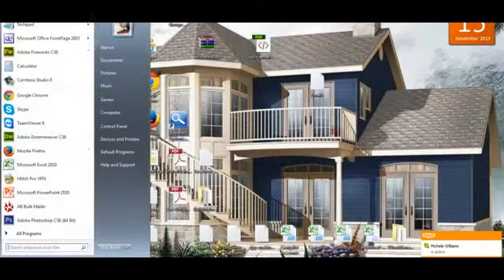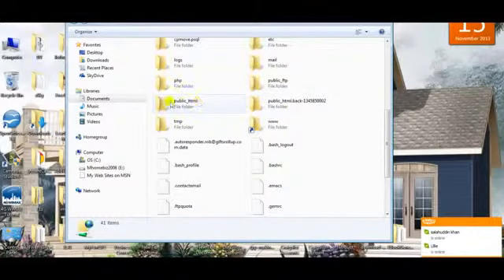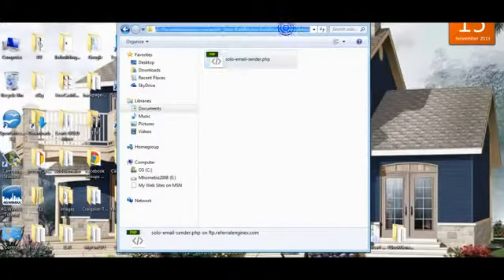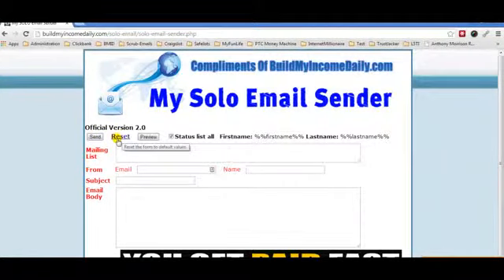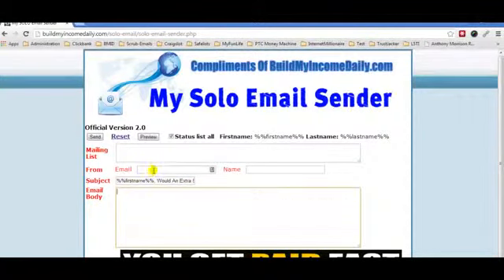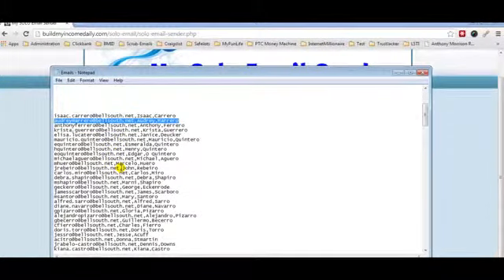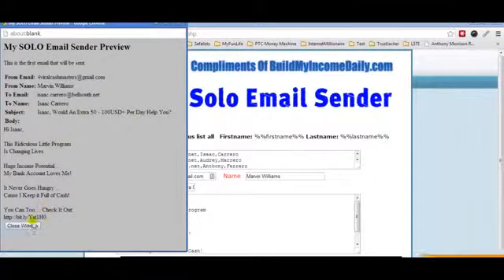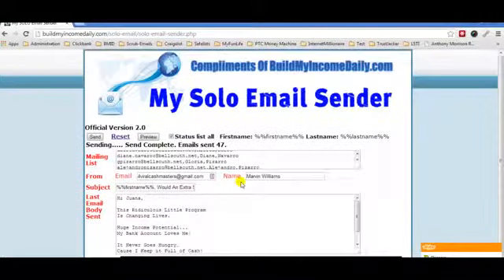Website Builk Mailer Solo Email Sender Setup Instructions